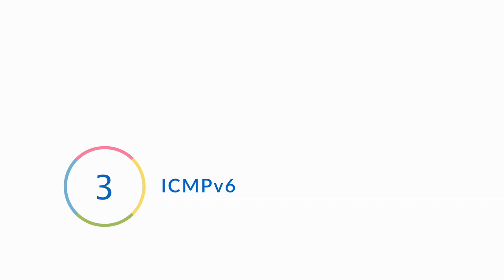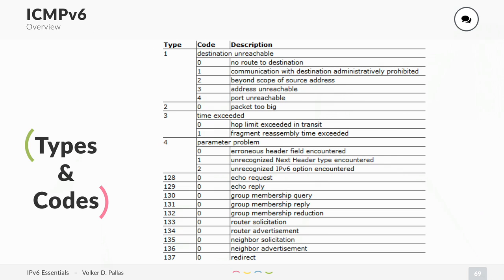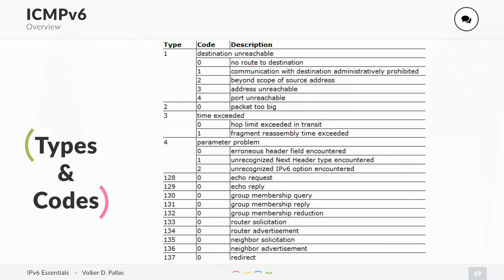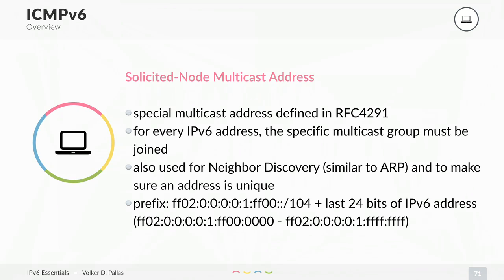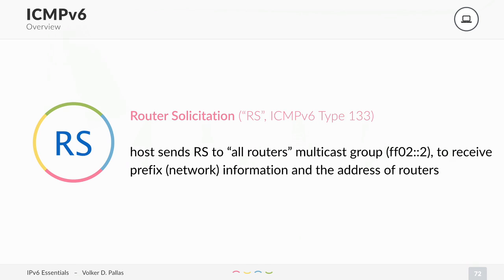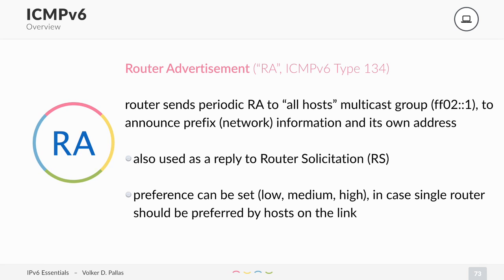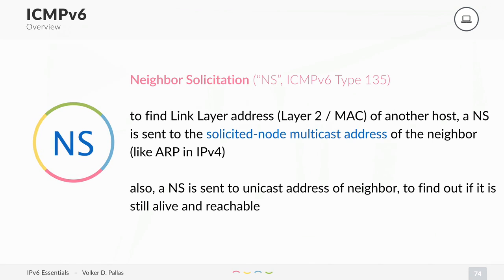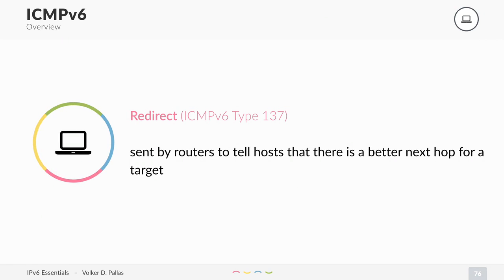IPV6 : ICMPv6 and Neighbor Discovery